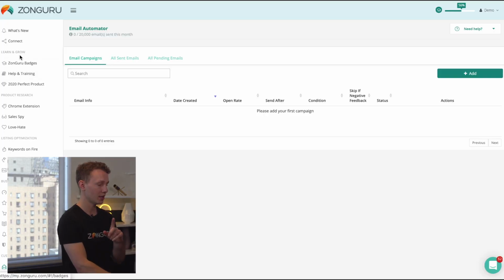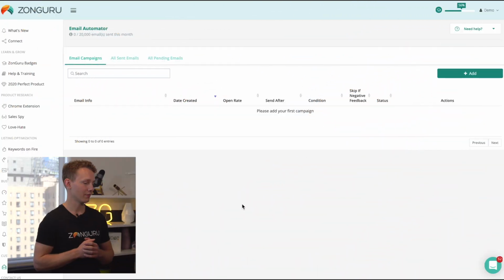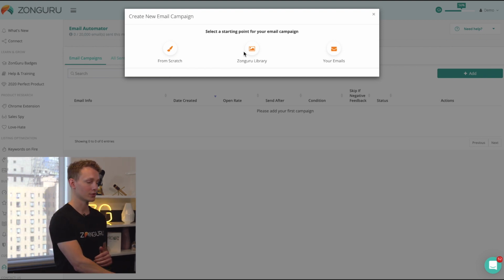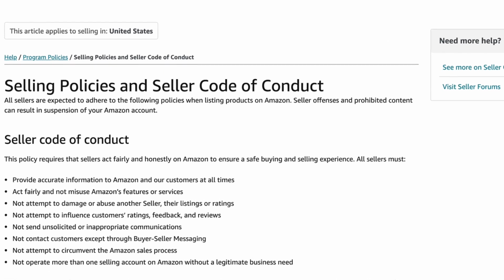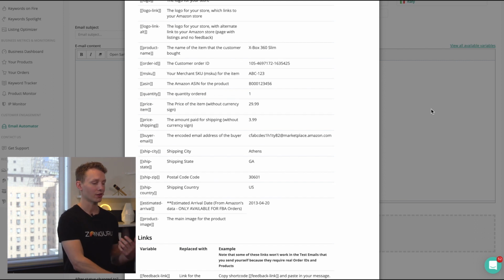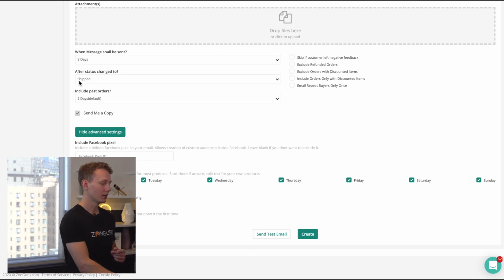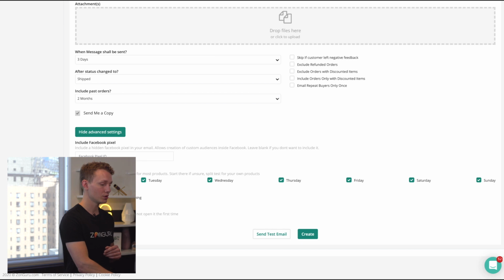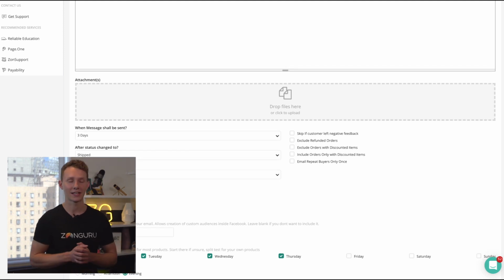Email Automator Tool: Follow up With Your Customers Automatically - Tutorial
Following up with your customers is one of the most important parts of running a successful Amazon business, and ZonGuru automates that process for you.
Alerting your customers that their product has been shipped, checking back to make sure they are satisfied – and hopefully, your great service will help to get customers to submit a product review – couldn’t be easier.

👉 Build and nurture relationships with your customers, automatically
Better connectedness means better engagement, and we help streamline that. Strategically automated email responses can really help to boost reviews and feedback, build a loyal fanbase and stay ahead of issues.

👉 Personalize your emails for your business
Email Automator allows you to set up fully personalized emails that are sent automatically by our software in the intervals that you decide upon.

Not only do you choose when the emails are sent and the email messaging, but now, using the variable substitution feature, you can take customization to the next level by adding attachments, your company logo, and even product review links! Explore the variable substitution tab within the application to learn more.

Our 84-page eBook is Packed with Valuable Content:
➜ Getting Started: Starting Amazon Business
➜ Research Basics: Searching for Products
➜ Niche Rater: Rating and Data Explained
➜ Hot Products: 20 Hot Products
➜ ZonTrends: Current Trends in the Industry

🔥 Discover & Target the Hottest Keywords for Search Volume, Relevancy, and Competition

WHAT IS ZONGURU?

ZonGuru’s tools have been created for you as Amazon Sellers, but with an understanding that you have also created a brand that requires business intelligence at every point.

More Features, One Login, One Cost 🔥
Here at ZonGuru, we are all Amazon Sellers, and we have built this software to help optimize your business for sales, profits, and customers. Every tool has been developed through the lens of “business owners” to ensure we provide the right information that will really make a difference to your business.

Stick With Zonguru And Grow Your Arsenal Of Business Tools 🔥
Our team is committed to continually improving our current tools and adding new ones. We are laser-focused on developing one software platform that will help you with every aspect of your business. As we learn and innovate, we’ll be passing this all over to you and your business.